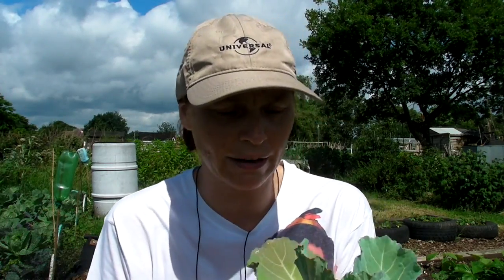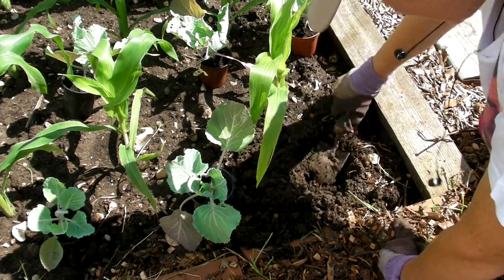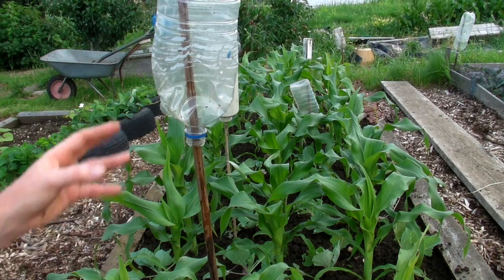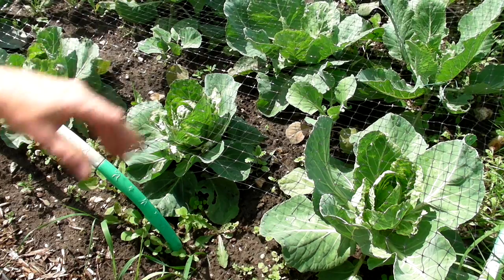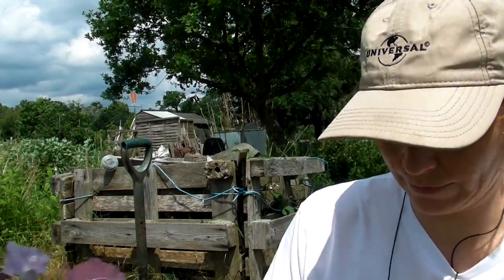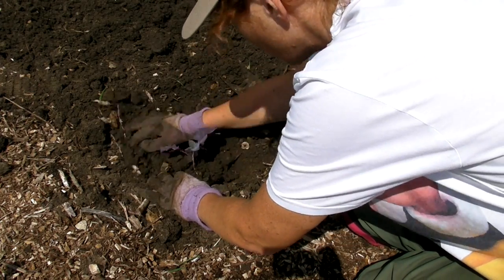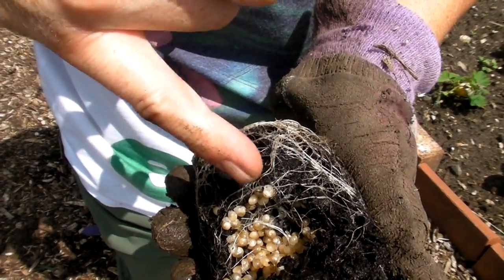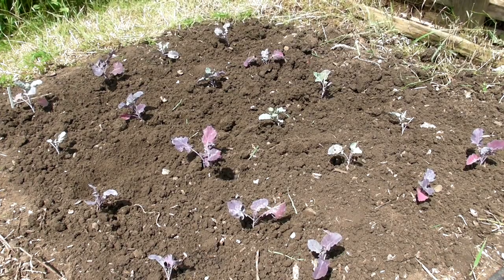Planting out Brukale and Cabbages - Claire's Allotment - Part 348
I've finally done it!! I've managed to get the last of my Brassica seedlings planted out in the allotment. Today I planted out the rest of my Cabbages and all my Brukale.